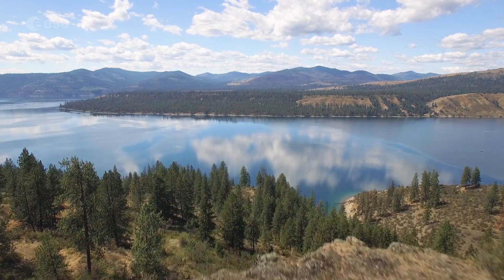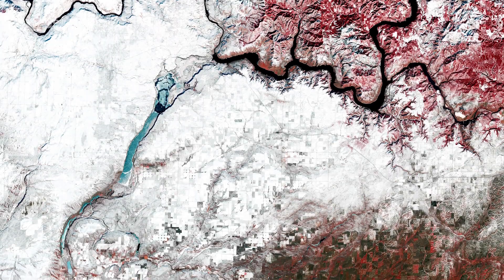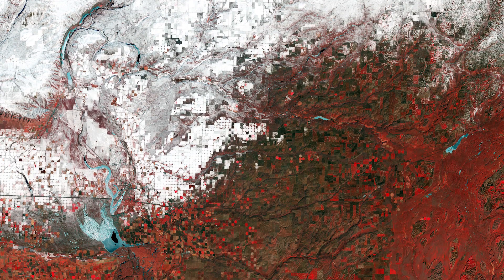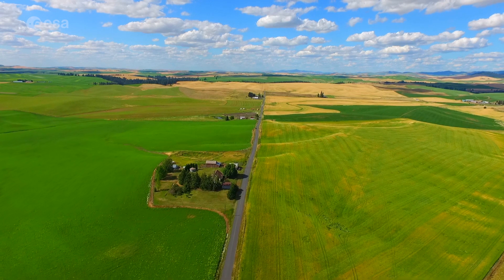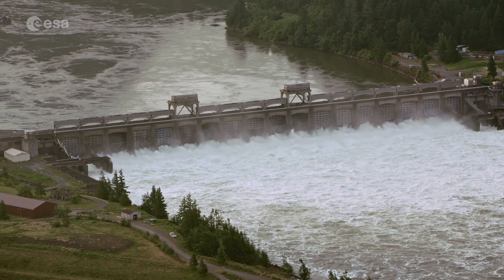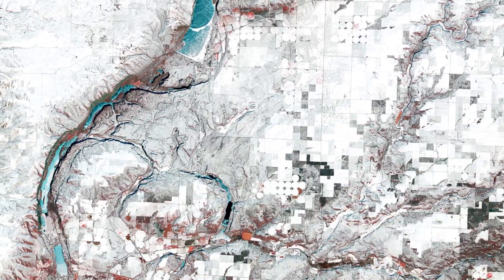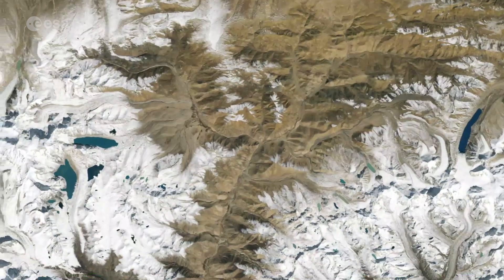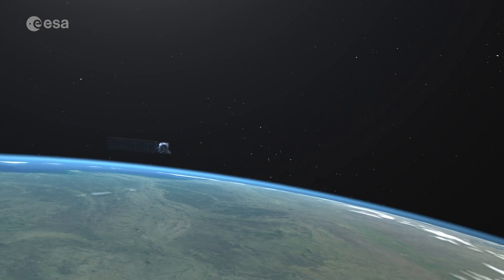Earth from Space: Washington, US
To celebrate the recent data release from Landsat 9, this week's edition of the Earth from Space programme features a Landsat 9 image over part of Washington state – the northwesternmost state of the US.